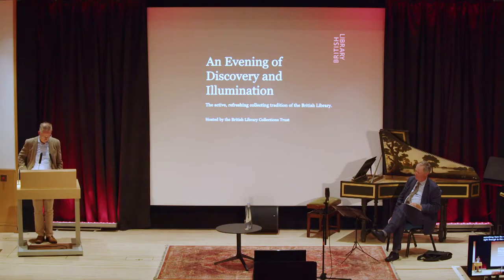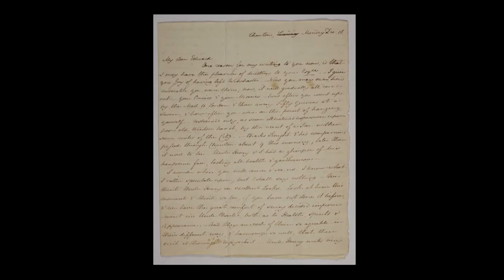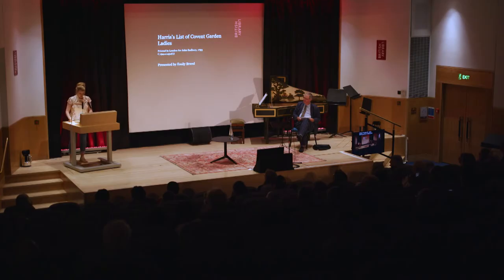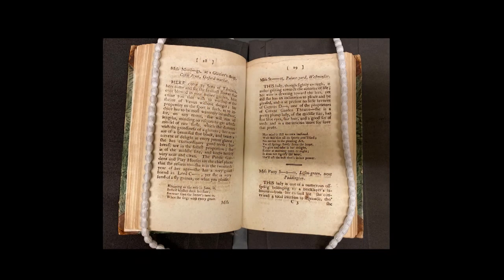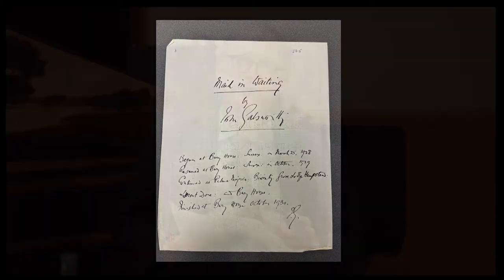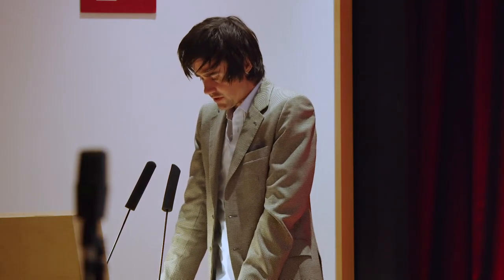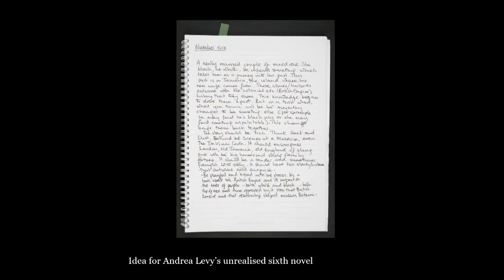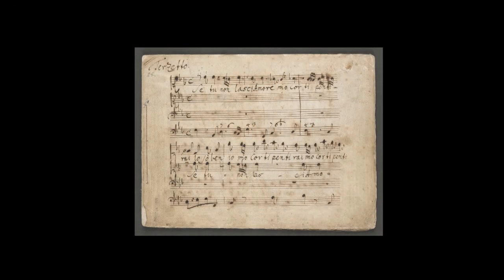An Evening of Discovery and Illumination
This event took place on 13 July 2023. The information below is correct as of the publication date.

This celebratory event showcases a variety of precious items, from writers’ archives to single manuscripts, rare books and even rarer personal letters, that have been acquired by the British Library over the last five years. Marina is chair of the British Library Collections Trust, so has been part of the process in acquiring these exciting pieces.

These often surprising items are introduced and explored by a panel of invited writers, scholars, musicians and Library curators. Each acquisition has been made possible largely through bequests to the British Library Collections Trust, which exists to promote the Library’s work across all the collection areas.

Highlights include short talks on:
- Jane Austen’s manuscript letter to her nephew Edward, with Professor Kathryn Sutherland, University of Oxford, and author of Why Modern Manuscripts Matter
- Harris’ List of Covent Garden Ladies, with writer and historian Emily Brand
- The John Galsworthy archive with writer, novelist and columnist Ferdinand Mount
- The Andrea Levy Archive with journalist, author, academic and broadcaster Gary Younge
- The Granta Archive with Granta editor Thomas Meaney
- ‘Se tu non lasci amore’ manuscript  sung live, with harpsichord accompaniment

Chaired by Ferdinand Mount who in 2018 oversaw the transformation of the Friends of the British Library into the British Library Collections Trust.